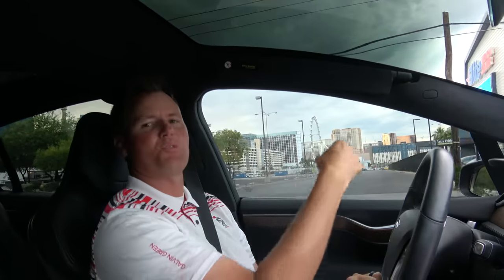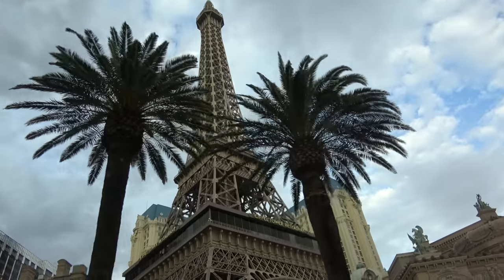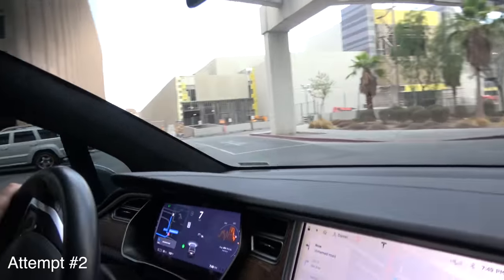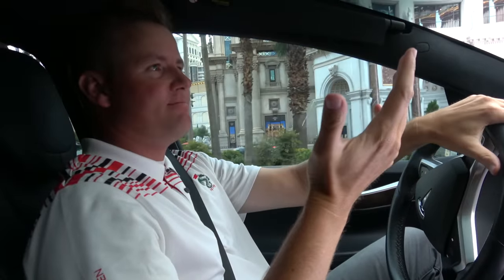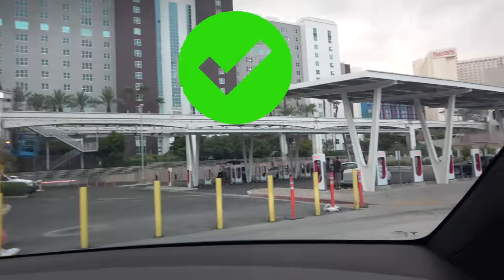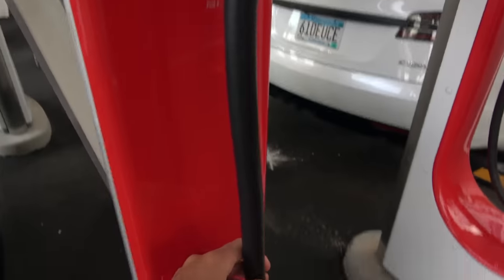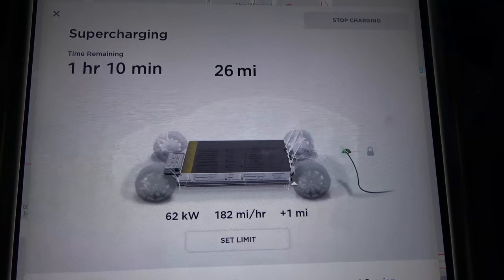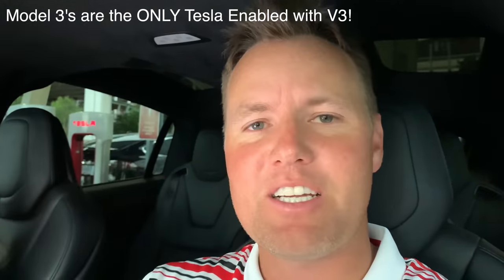Vegas V3 Tesla Supercharger ISN'T Worth the Time.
Why can't the premium priced Tesla's benefit from V3 Superchargers? I visit the NEW Las Vegas Nevada Version 3 Supercharger. Turns out you need a Model 3 to benefit, that is if you can make it to the station through all the construction. Interesting visit.

When do you think Tesla will update the S and X to be Version 3 Supercharging enabled? Until it happens, I can't imagine people buying too many new S and X when a refresh in charging technology is imminent.